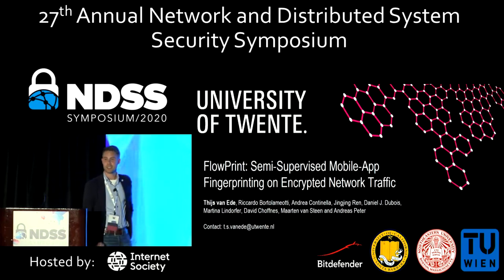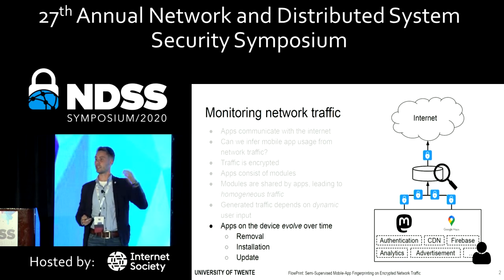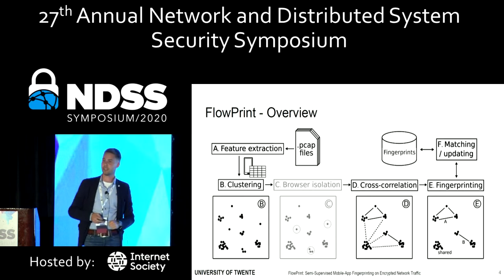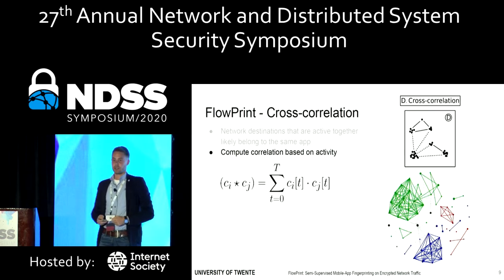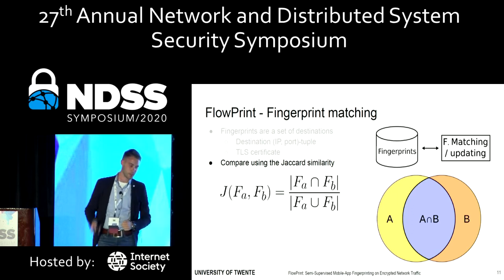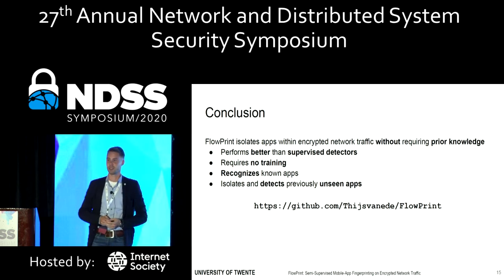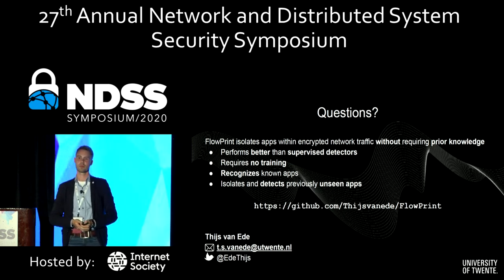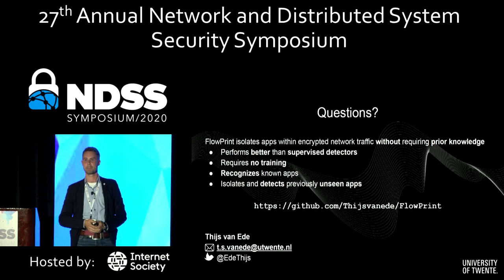NDSS 2020 FlowPrint: Semi-Supervised Mobile-App Fingerprinting on Encrypted Network Traffic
SESSION 3A-5 FlowPrint: Semi-Supervised Mobile-App Fingerprinting on Encrypted Network Traffic

Mobile-application fingerprinting of network traffic is a valuable tool for many security solutions as it provides insights into the apps active on a network. Unfortunately, existing techniques require prior knowledge of apps to be able to recognize them. However, mobile environments are constantly evolving, i.e., apps are regularly installed, updated, and uninstalled. Therefore, it is infeasible for existing fingerprinting approaches to cover all apps that may appear on a network. Moreover, most mobile traffic is encrypted, shows similarities with other apps, e.g., due to common libraries or the use of content delivery networks, and depends on user input, further complicating the fingerprinting process.

As a solution, we propose FlowPrint, an unsupervised approach for creating mobile app fingerprints from (encrypted) network traffic. We automatically find temporal correlations among destination-related features of network traffic and use these correlations to generate app fingerprints. As this approach is unsupervised, we are able to fingerprint previously unseen apps, something that existing techniques fail to achieve. We evaluate our approach for both Android and iOS in the setting of app recognition where we achieve an accuracy of 89.2%, outperforming state-of-the-art solutions by 39.0%. In addition, we show that our approach can detect previously unseen apps with a precision of 93.5%, detecting 72.3% of apps within the first five minutes of communication.

SLIDES

AUTHORS
Thijs van Ede (University of Twente)
Riccardo Bortolameotti (Bitdefender)
Andrea Continella (UC Santa Barbara)
Jingjing Ren (Northeastern University)
Daniel J. Dubois (Northeastern University)
Martina Lindorfer (TU Wien)
David Choffnes (Northeastern University)
Maarten van Steen (University of Twente)
Andreas Peter (University of Twente)